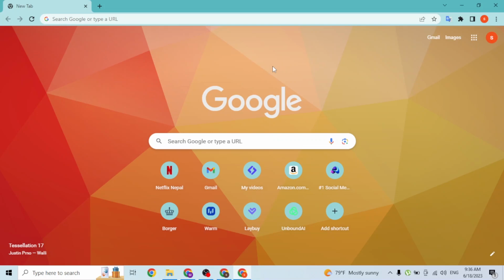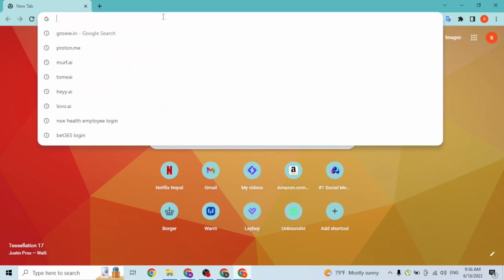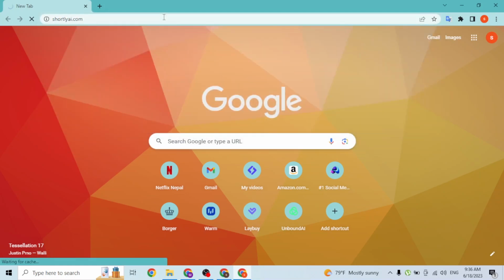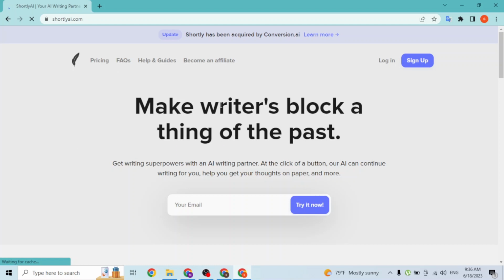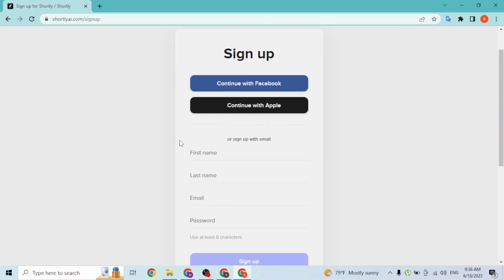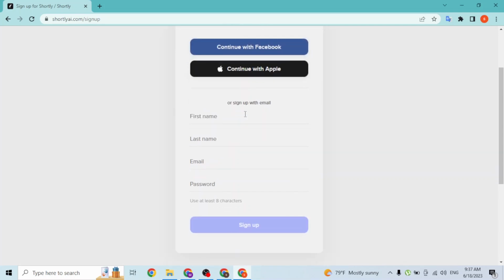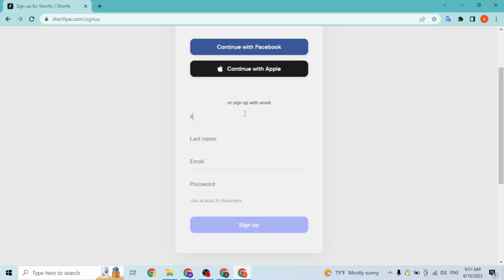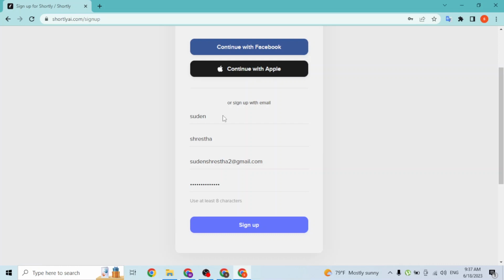Text Generator AI | How to Sign Up Shortly AI Account? Shortly AI Login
Looking to unleash the power of AI-generated content? This tutorial by @LoginHelps Helps will walk you through the process of signing up for a Shortly AI account. We'll guide you through the account verification process and show you how to set up your profile. With Shortly AI's advanced text generation capabilities and our detailed guide, you'll be ready to create compelling and engaging content in no time.